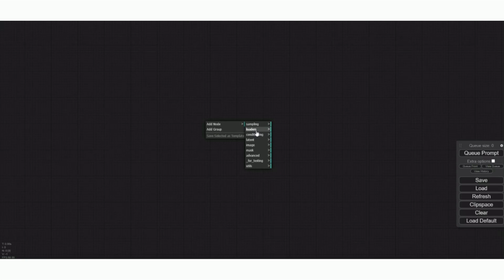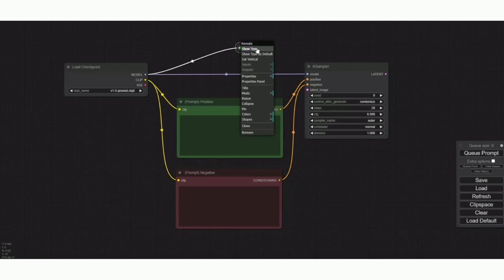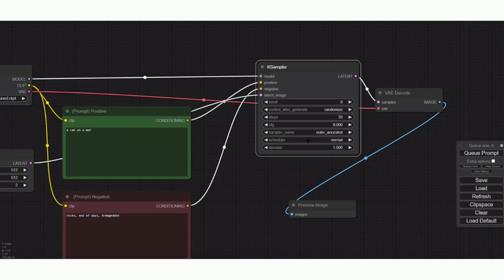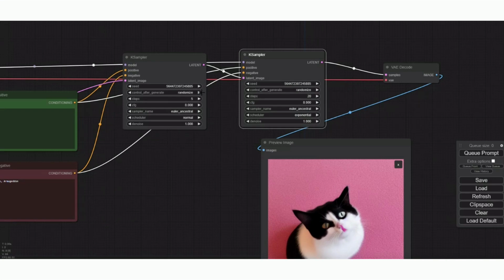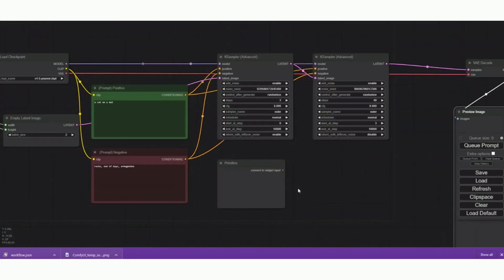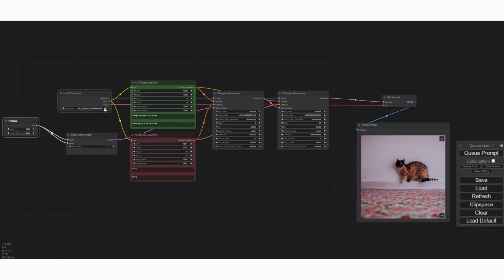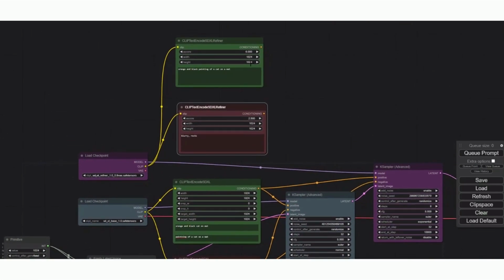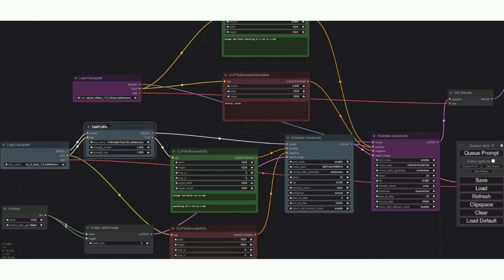BusyAi Intro / ComfyUI Tutorial / Follow-up from Reddit post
This video is to cover an update on how to use ComfyUI for Stable Diffusion.